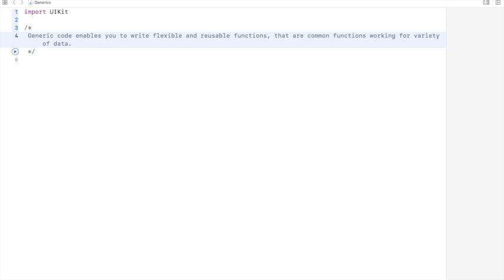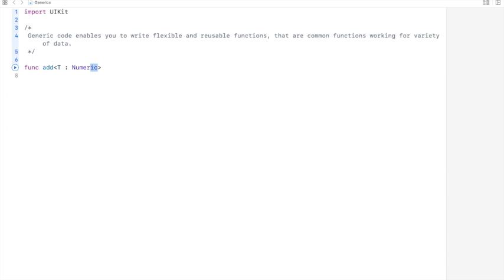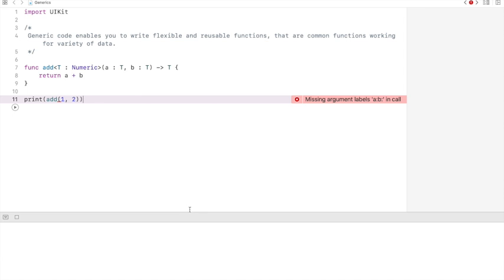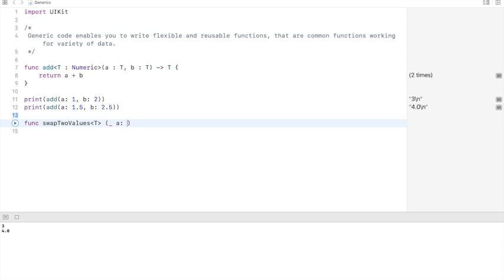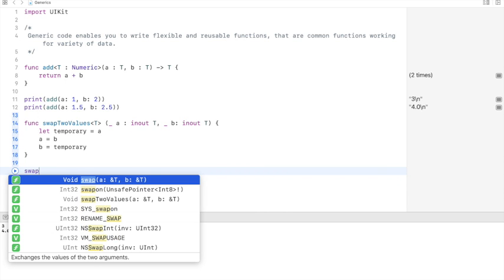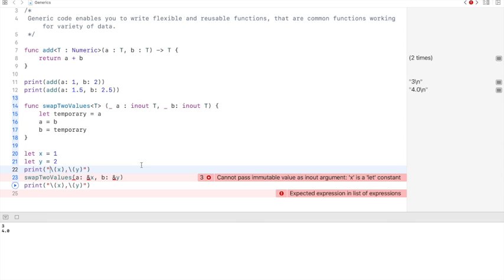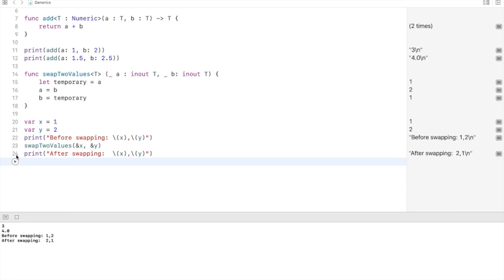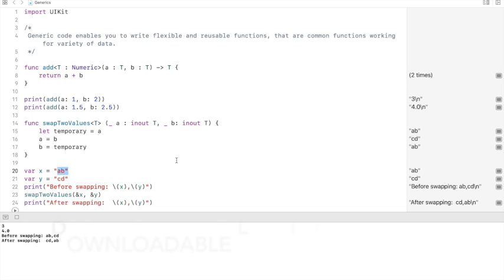Generics in Swift